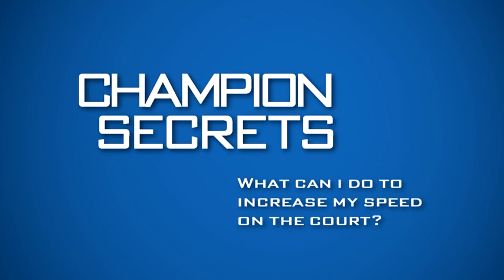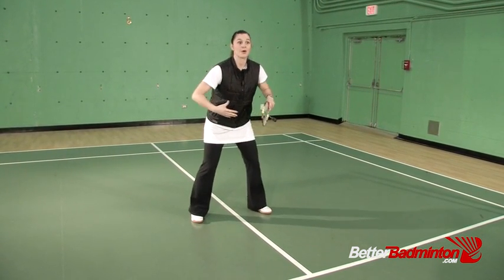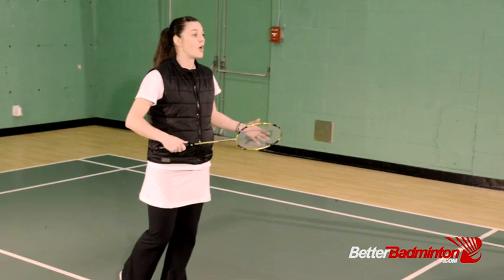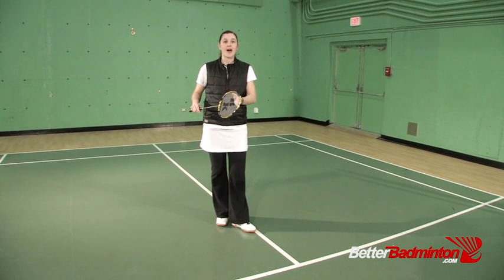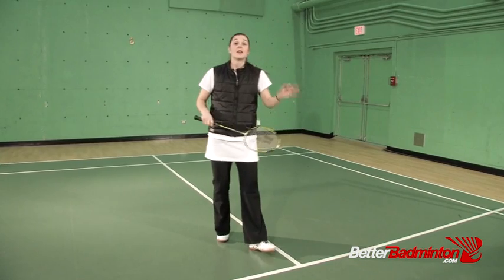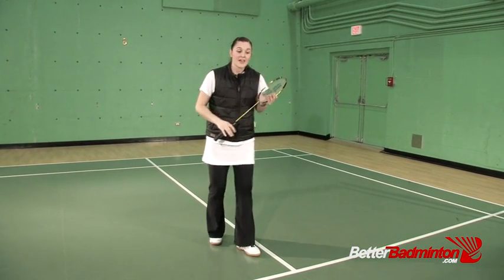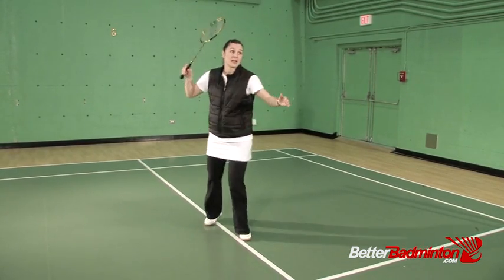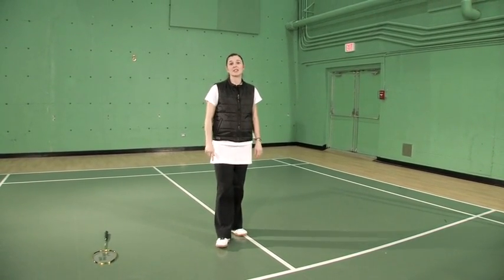The Secret to Increasing Your Speed on the Court // Champion Secrets Ep. 4 | Better Badminton